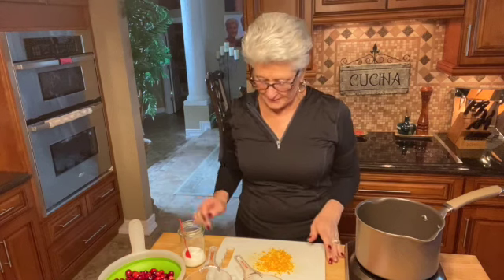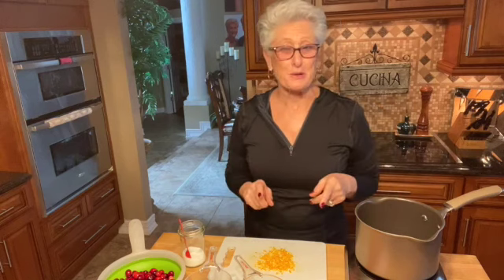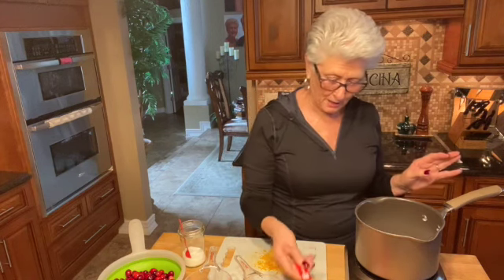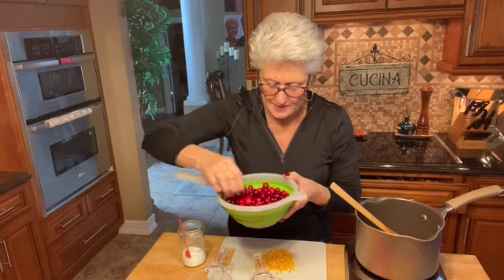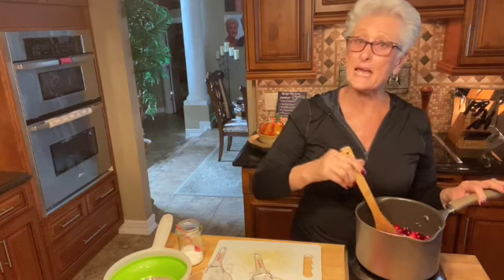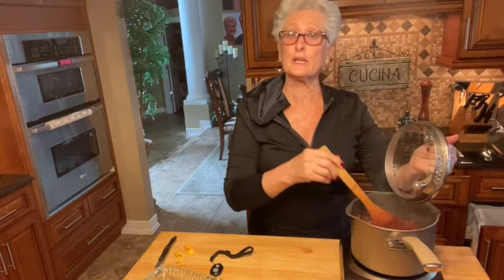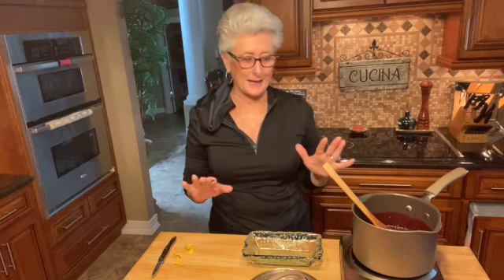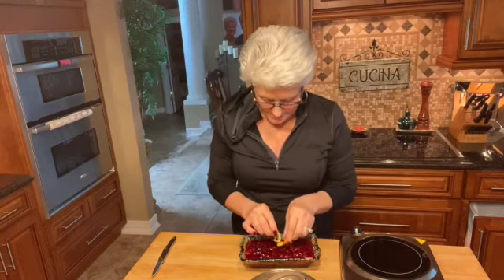Cranberry Orange Sause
Cranberry Orange Sause.Thanksgiving dinner is not complete without cranberry sauce.
The last thing anyone wants for Thanksgiving dinner is a can of cranberry sauce so please don’t do it. This delicious recipe is easy to make, only takes a few ingredients, and best of all you can make it the day before. Yay!

Ingredients:
1/2 cup sugar
1/2 brown sugar
1/2 cup orange juice
1/2 water
12 oz fresh cranberries
2-3 piece of orange peel just use a potato peel or paring knife